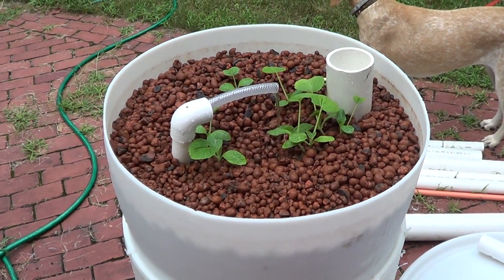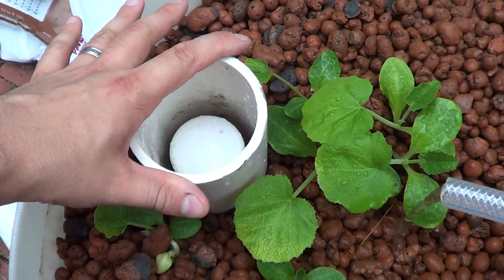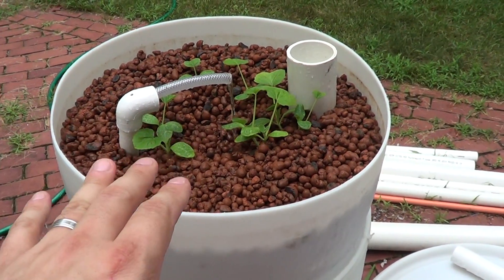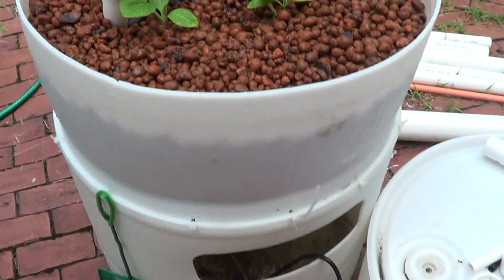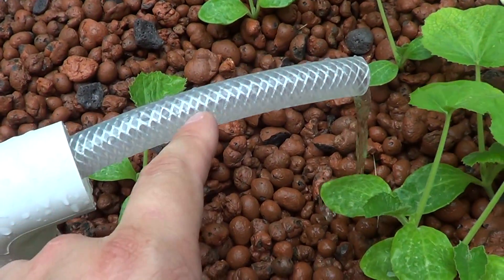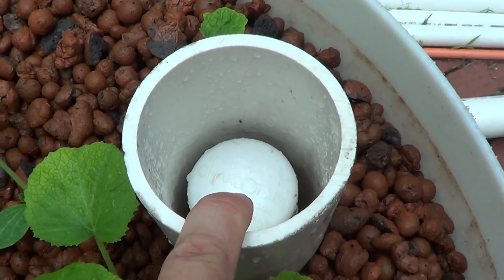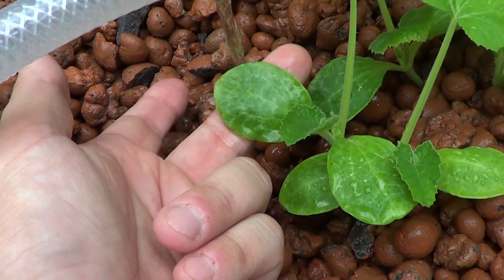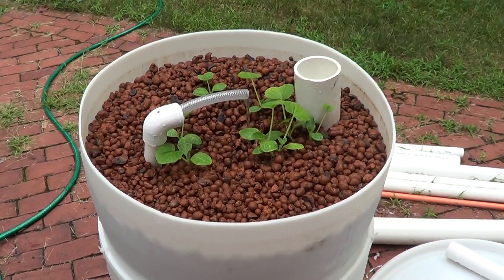#376: How to Fine Tune a Bell Siphon - Tank Tip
My Bell Siphon is as simple as they come, but it has created a few challenges. Watch as I talk about the issues as well as the temporary solution. If this doesn't work, i'll need to redesign the bell siphon to more easily break the siphon at the end.